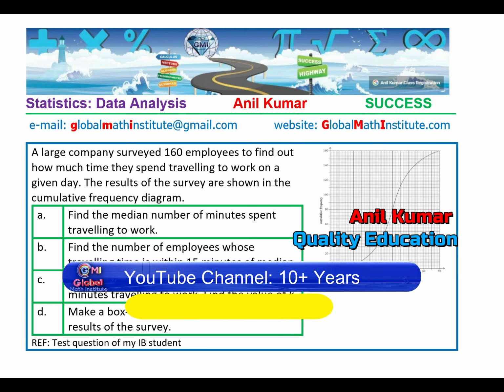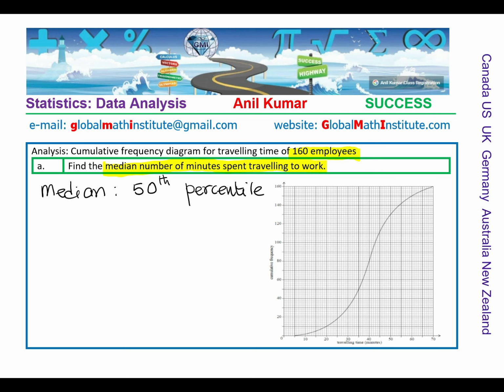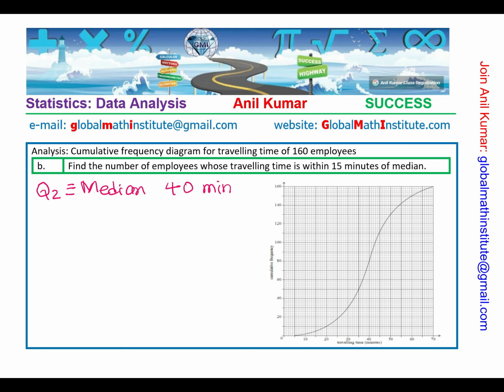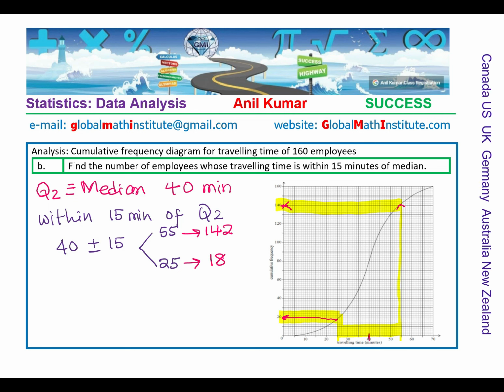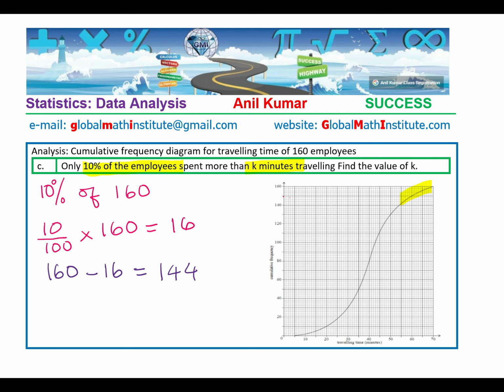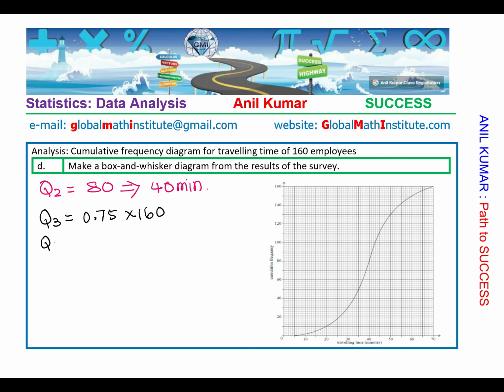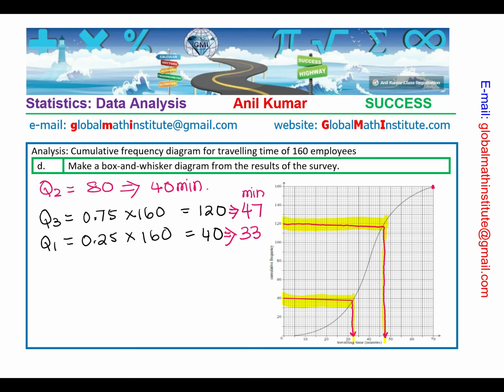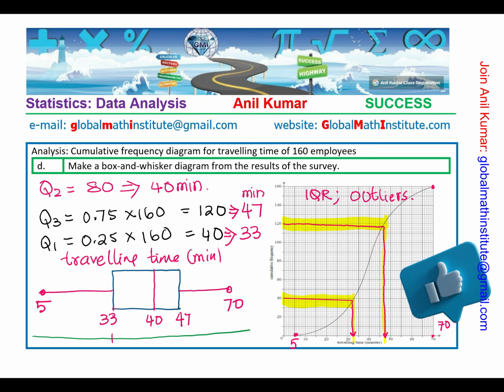Cumulative Frequency Graph Analysis to Further Draw Box and Whisker Diagram IB Math Statistics